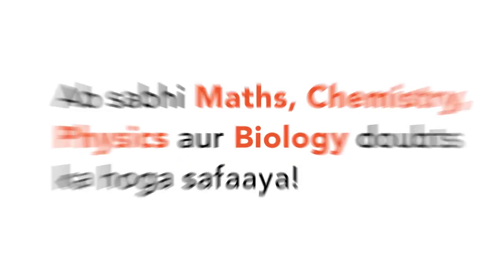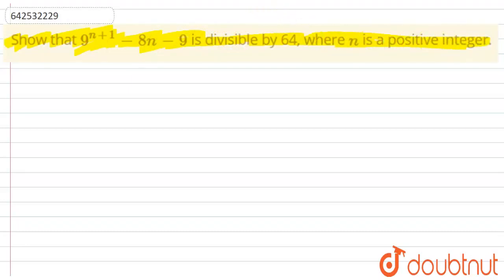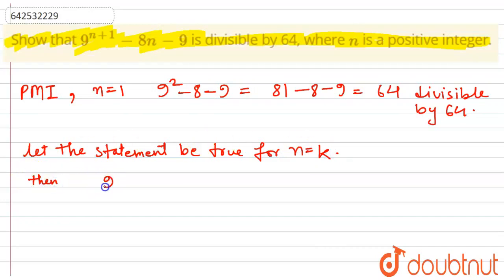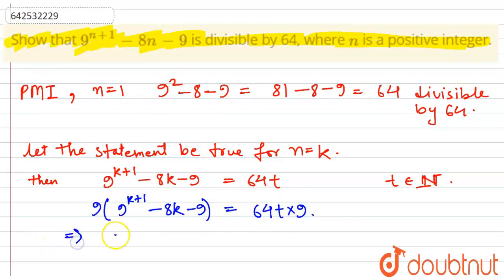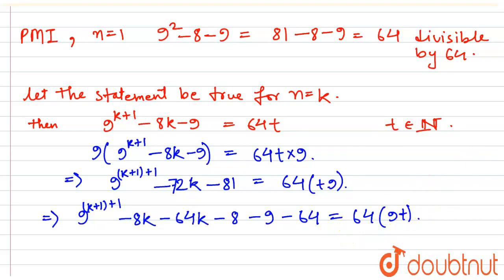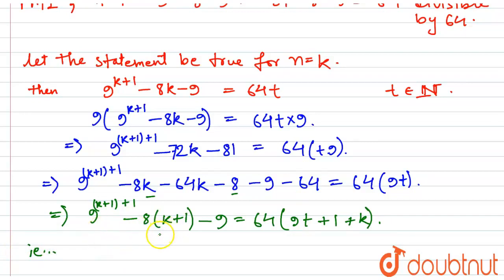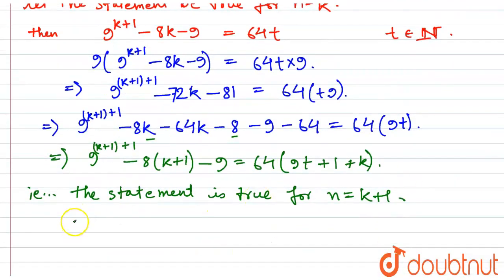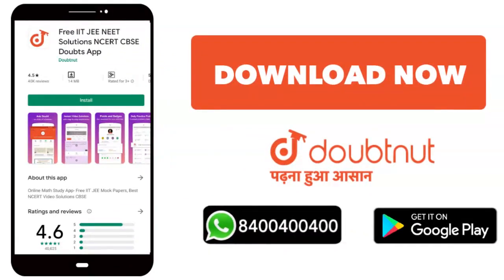Show that 9^(n+1)-8n-9\nis divisible by 64, where n\nis a positive integer. | CLASS 11 | BINOMIA...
Show that 9^(n+1)-8n-9\nis divisible by 64, where n\nis a positive integer.
Class: 11
Subject: MATHS
Chapter: BINOMIAL THEOREM
Board:IIT JEE

👉 Have Any Query? Ask Us.